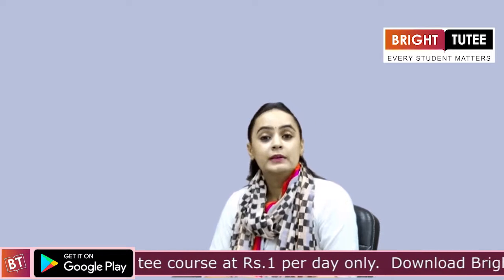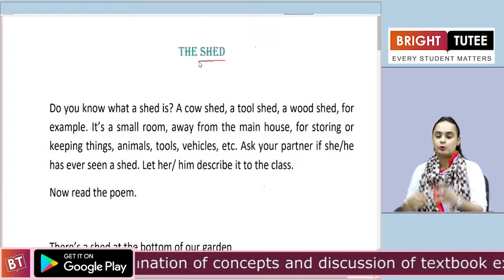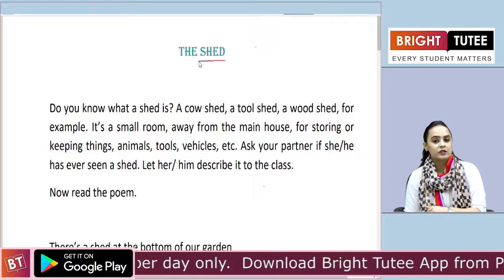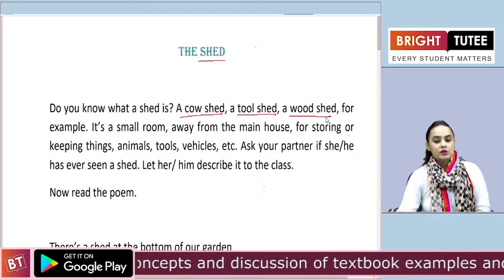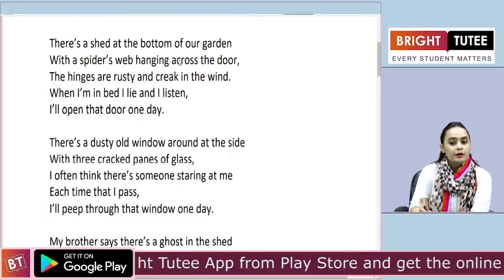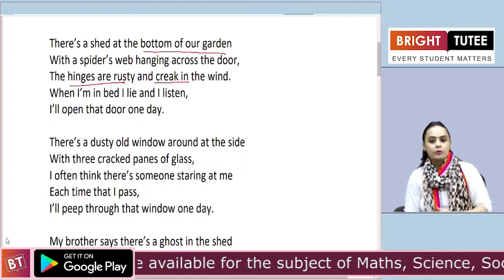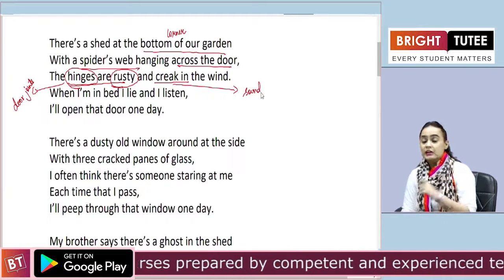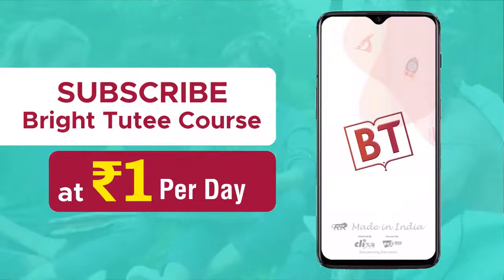The Shed - Class 7 English, Poem Chapter 3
Offered Subject
Mathematics
Science
Social Science
English